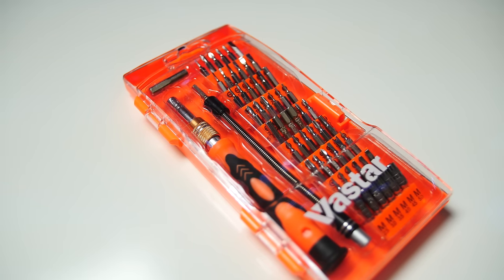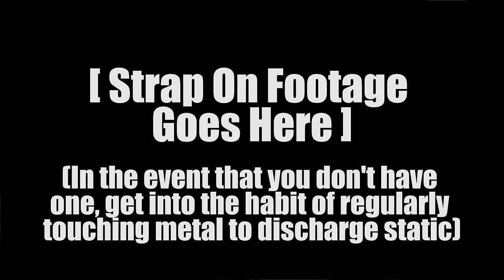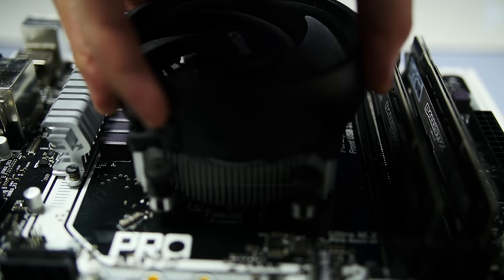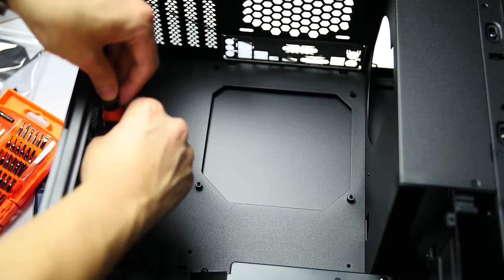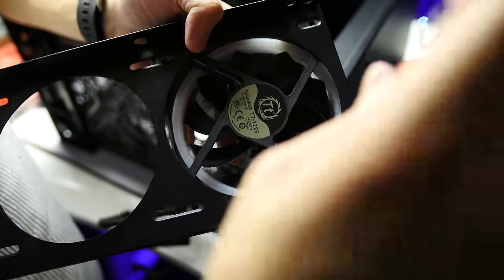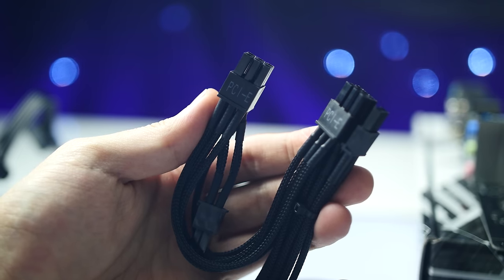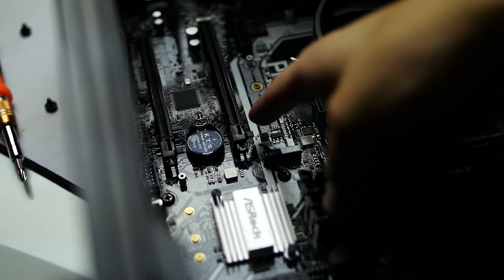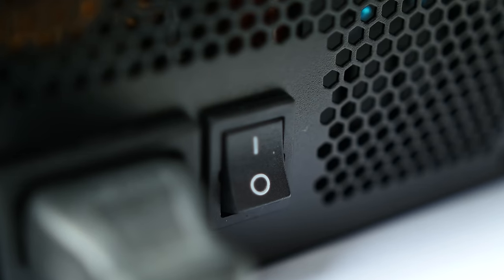How to Build a PC!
If you picked out your computer parts and you don't know hold to blend them together into the gaming beast you deserve, maybe this video will help you out!

If you're not sure how to choose your parts, check out this video

Magnetic Screwdriver Kit
Magnetic Tray
Anti-static Wristband
Anti-static Mat (there are cheaper and smaller options, but this one looked cool)
Microfiber Cloth

Ryzen 5 1400 CPU
EVGA GTX 1050 TI
Asrock AB350M Pro4 Motherboard
Silicon Power 120 GB SSD
16 GB Crucial Ballistix Sport DDR4 RAM
FSP 600 Watt Dagger Power Supply
InWin 301 Case

"Purple Space"

i7 7700k @ 5.0GHz / 1.4v
NZXT Kraken x62 AIO Cooler
Asus Maximus IX Hero Motherboard
32 GB DDR4 G.Skill TridentZ RGB RAM @ 3733MHz
Gigabyte AORUS GTX 1080 TI Xtreme Edition SLI
OCZ Agility III SSD
Corsair Crystal Series 570X RGB Case
Corsair Commander Pro
Corsair Lighting Node Pro
Corsair HD RGB Fans